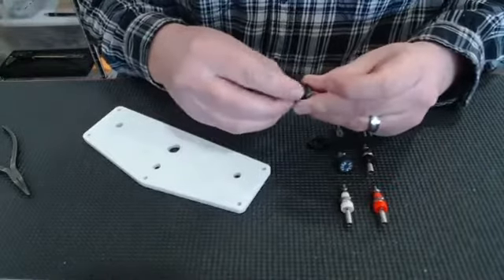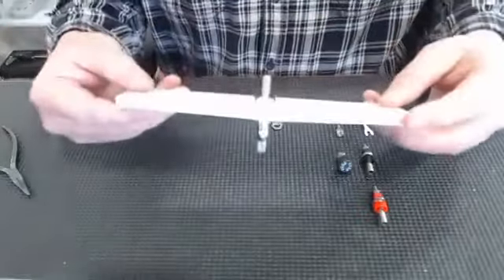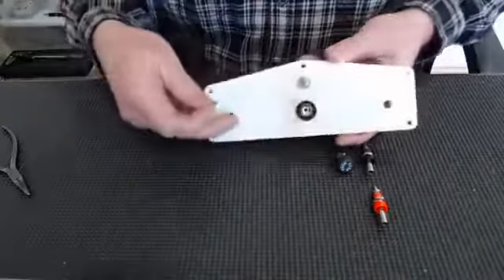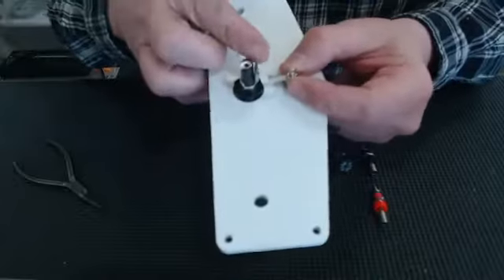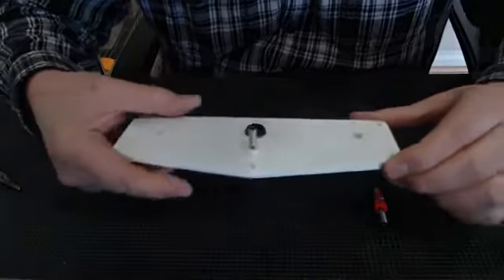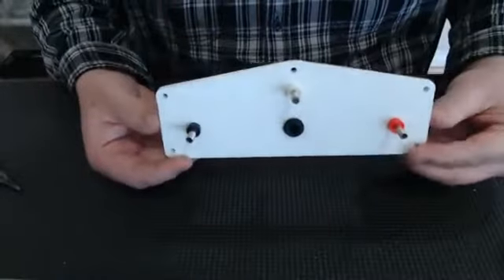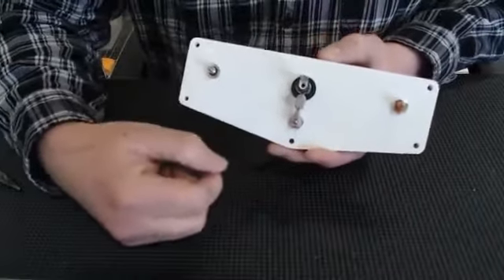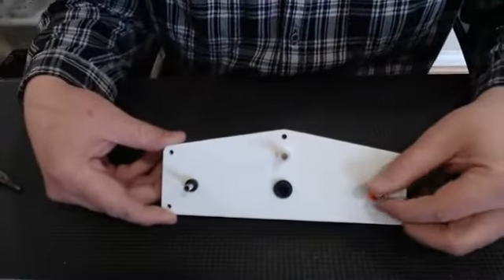Slot car Controller Hookup Panel Assembly by Viper Scale Racing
In this FB live video we cover the assembly process on the Viper slot car Controller hook up panels. These panels allow you to use a commercial style 3 wire controller.